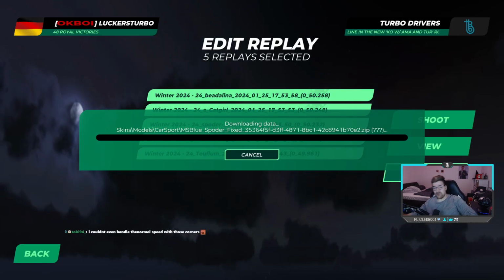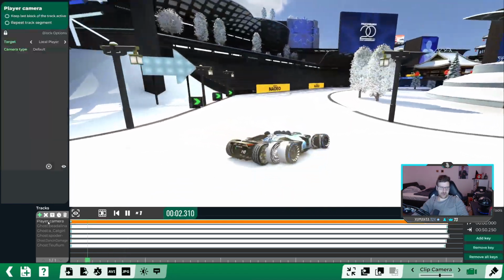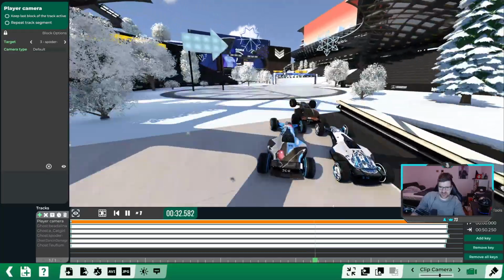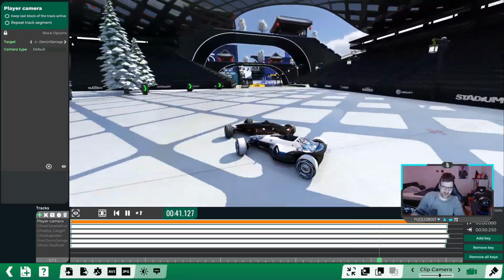Winter 2024 24 AUTHOR TIME Tutorial (WR Breakdown)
I hope this is helpful to understand all the tricks on the respective maps. I analyzed all Winter 2024 campaign maps. If you have any questions make sure to ask them in the comments :D I will add some additional tricks that I have forgotten into the comments as well.